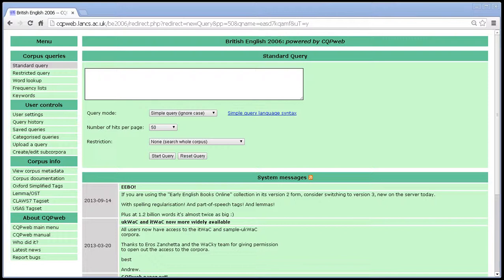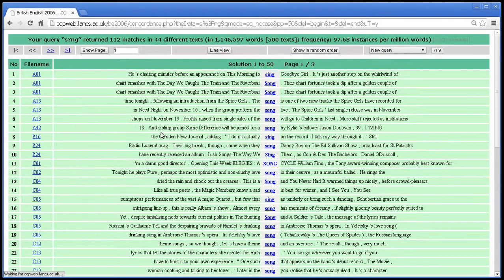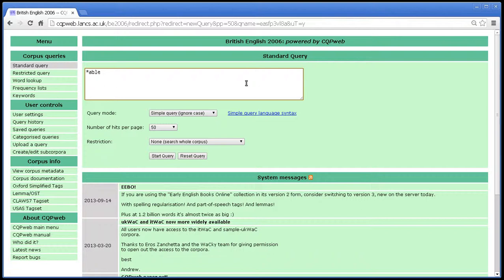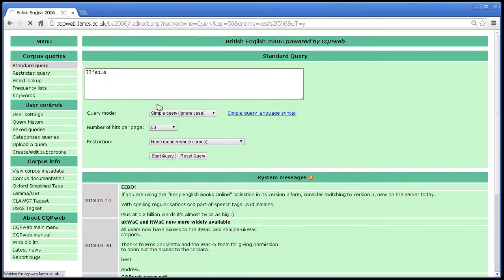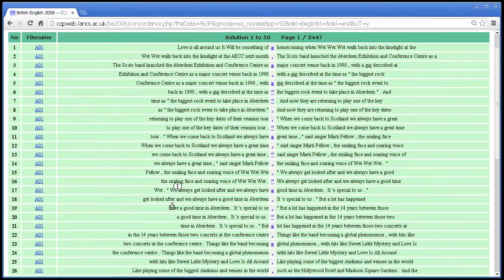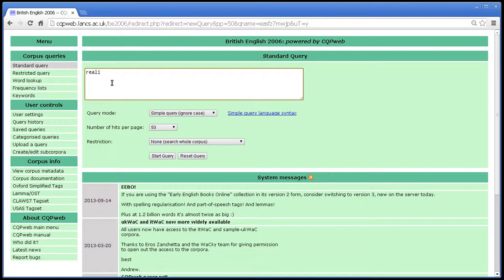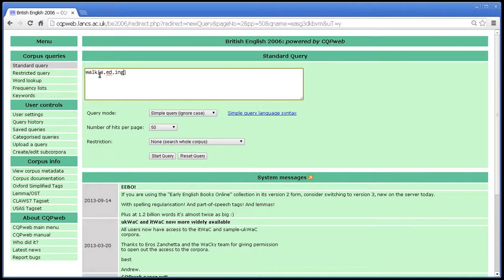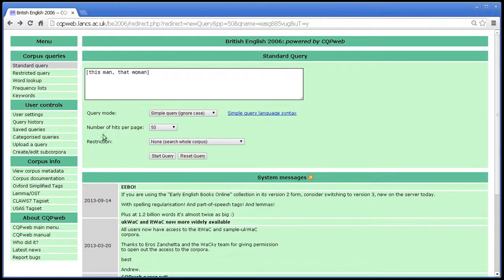CQPweb tutorial # 03: wildcards in queries